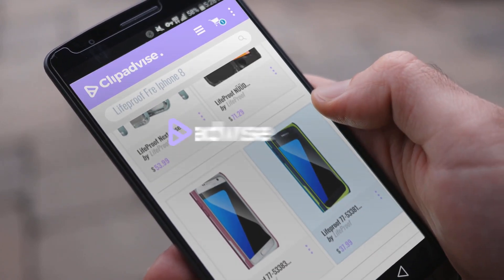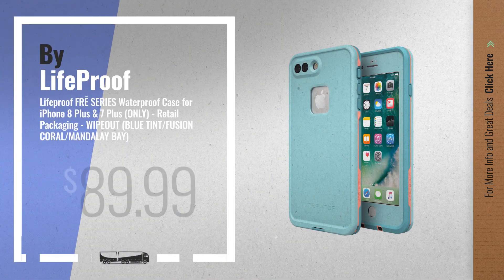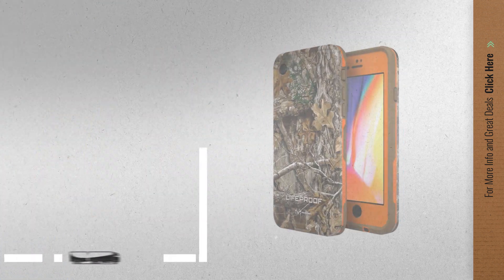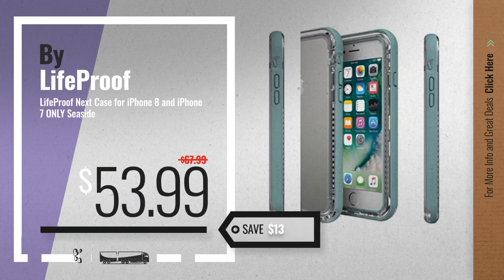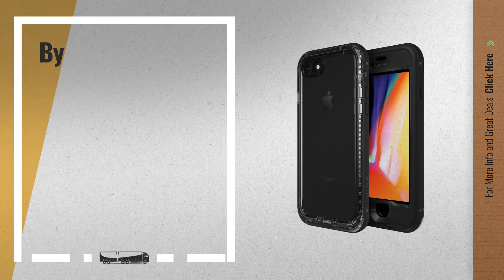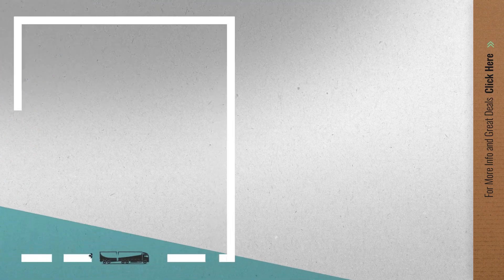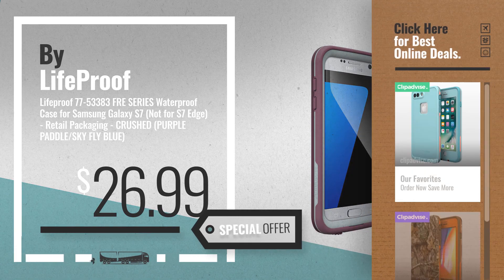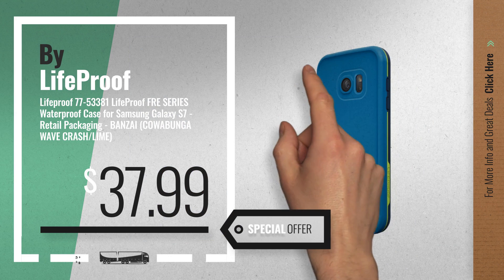Top 5 Lifeproof Fre Iphone 8 [2018 Best Sellers]: Lifeproof FRĒ SERIES Waterproof Case for iPhone 8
Black Friday / Cyber Monday Lifeproof FRĒ SERIES Waterproof Case for iPhone 8 Plus & 7 Plus (ONLY) - Retail Packaging by LifeProof

Black Friday / Cyber Monday LifeProof Waterproof Case For iPhone 8 - Blaze Orange/Dark Flat Earth/Rt Edge by LifeProof

Black Friday / Cyber Monday LifeProof Next Case for iPhone 8 and iPhone 7 ONLY Seaside by LifeProof

Black Friday / Cyber Monday LifeProof NÜÜD SERIES Waterproof Case for iPhone 8 (ONLY) - Retail Packaging - BLACK by LifeProof

Black Friday / Cyber Monday Lifeproof 77-53383 FRE SERIES Waterproof Case for Samsung Galaxy S7 (Not for S7 Edge) - by LifeProof

Black Friday / Cyber Monday Lifeproof 77-53381 LifeProof FRE SERIES Waterproof Case for Samsung Galaxy S7 - Retail by LifeProof